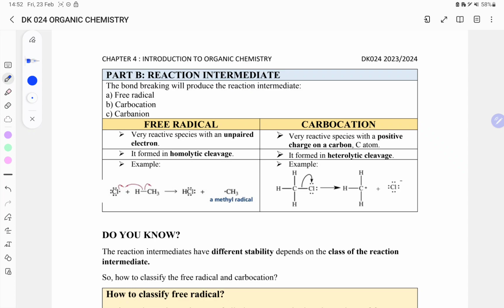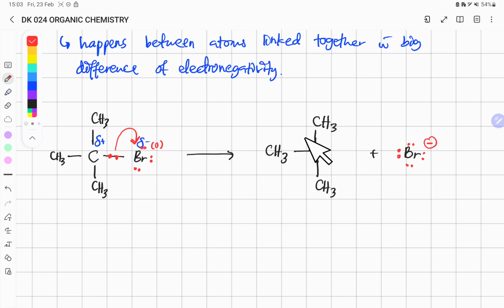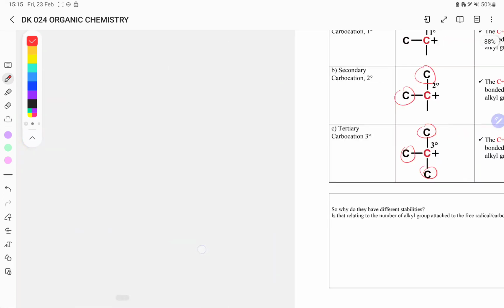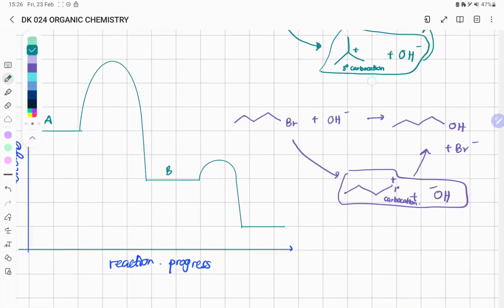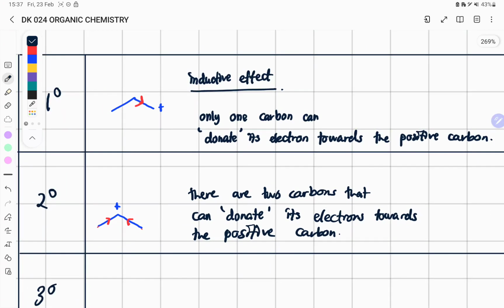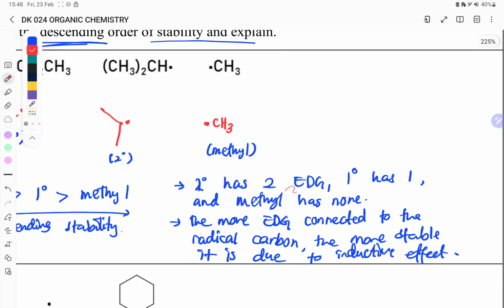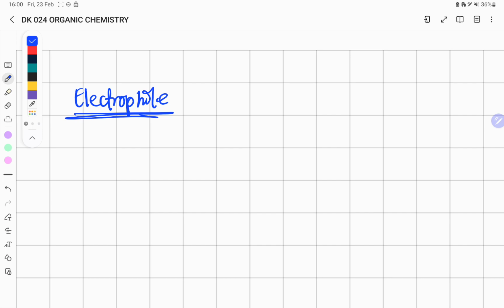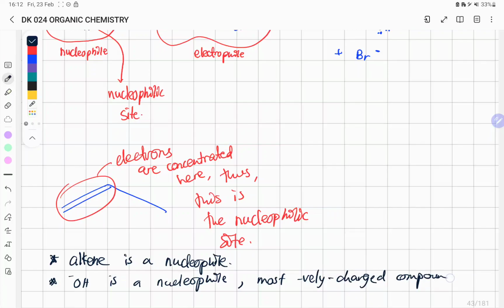25 February 2024